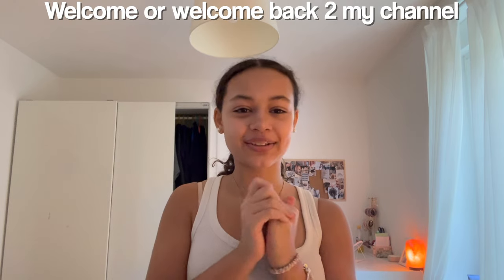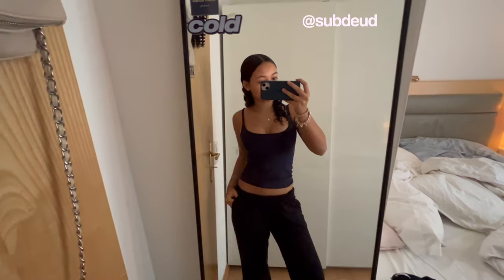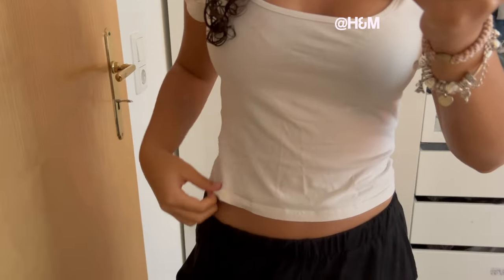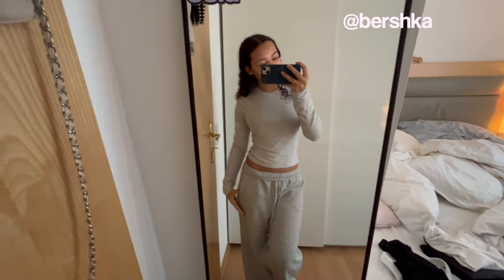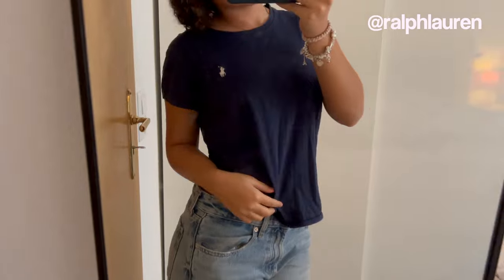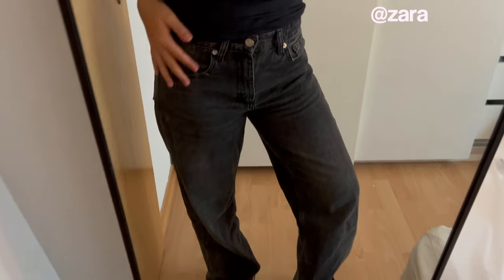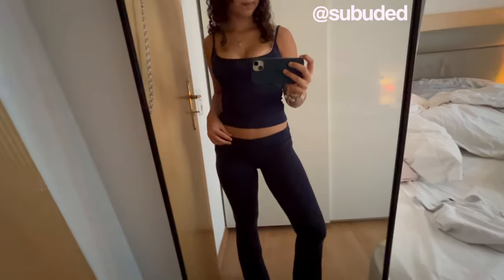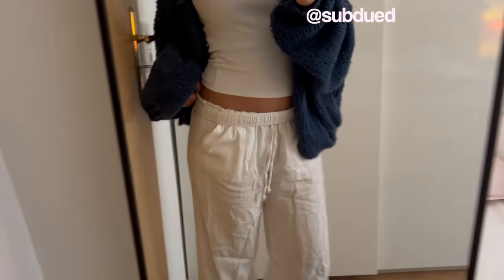WHATS IN MY CLOSET // fav clothes atm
Welcome back!! Thank your for clicking on this video…

FAQ:
Editing App : Final Cut Pro x
Camera: canon sx 740 hs / iPhone 14
Age: 15
Religion: Christian
ETHNICITY: Ethiopian / German

📍: Germany